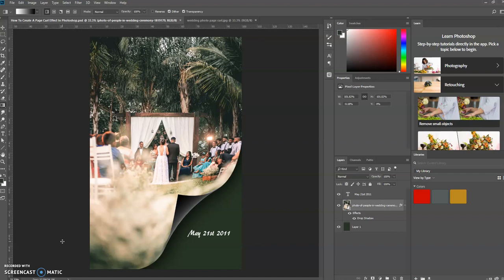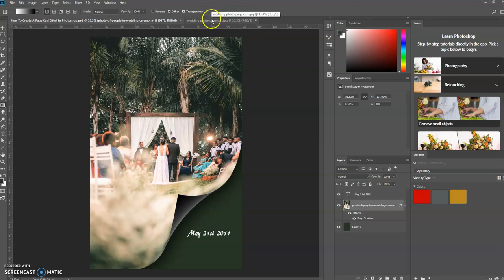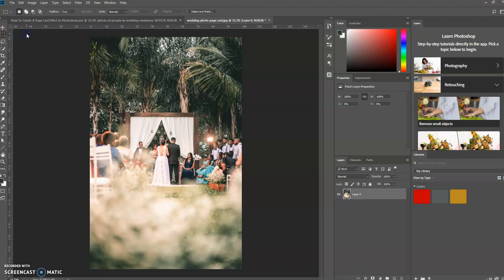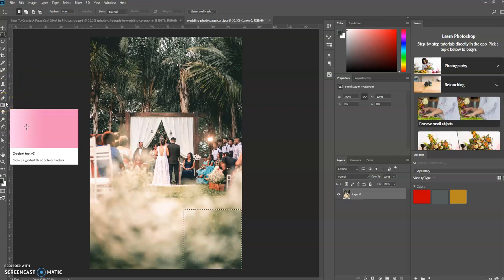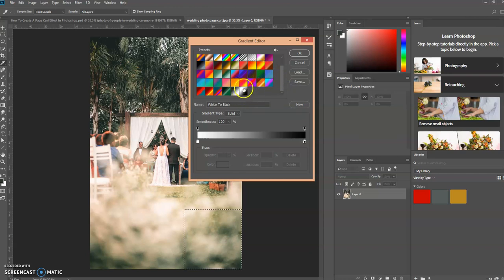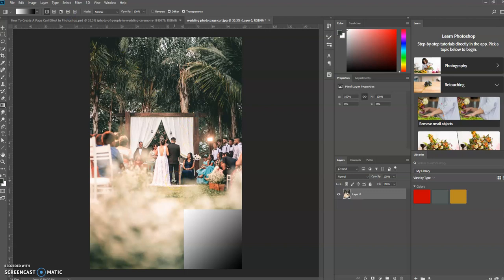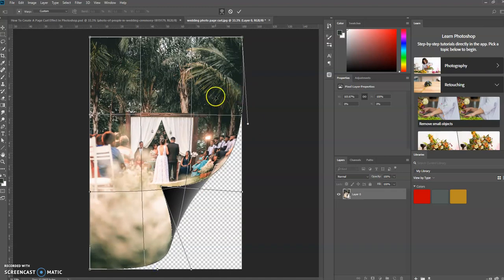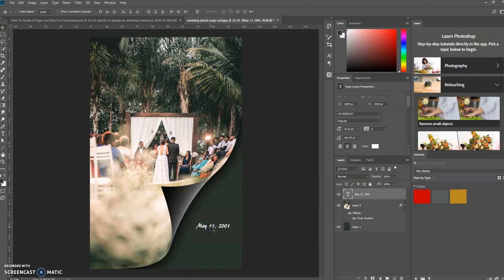How To Create A Page Curl Effect In Photoshop | Photoshop CC Tutorials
In this tutorial you will learn how to create a page curl effect in Photoshop.